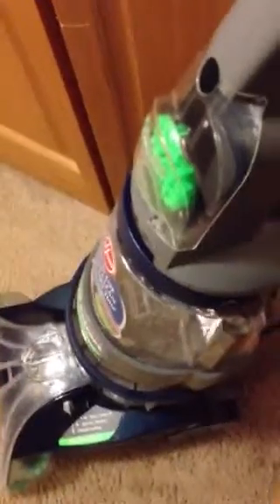Hoover All Terrain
Out of the box, I was able to put it together myself. It does need a screwdriver for 2 bolts, other than that it snaps together.
On carpet, it is very impressive. It was expensive but worth it, as it out-cleaned my lower end model. If you have a fragile carpet, be careful, this baby is a scrub-a-holic!
It plowed through some pet stains with ease, without leaving a soaked carpet.

Hard floor use was pretty good, too, after seeing the dirty water. Now if it also vacuumed, I'd be in housekeeping heaven!